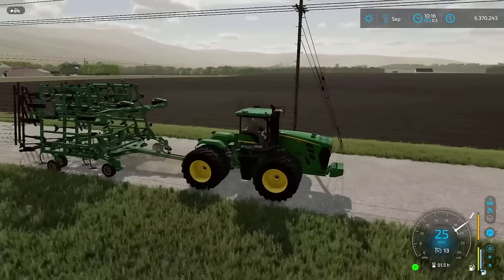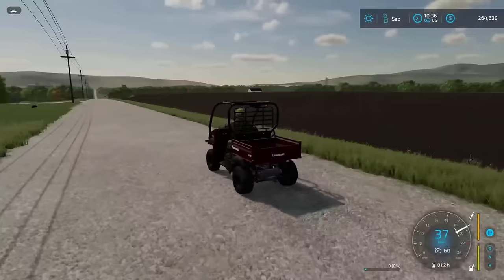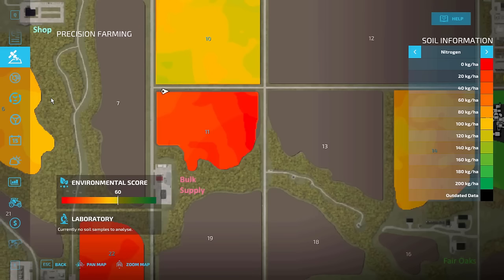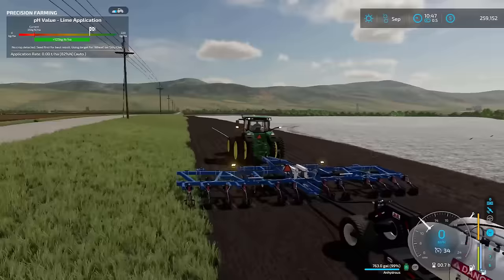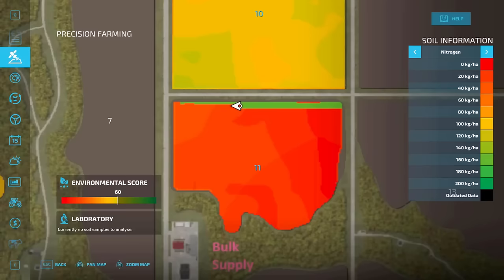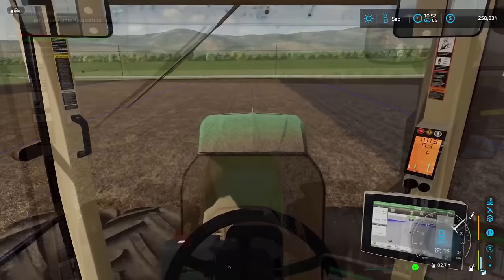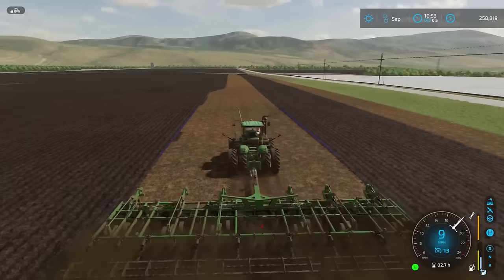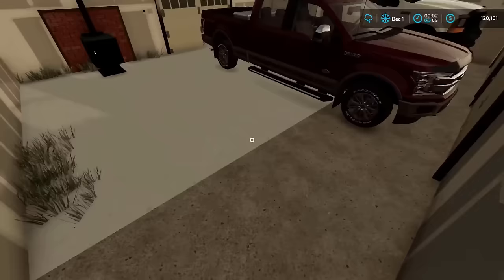I BOUGHT A $5,000,000 FARM IN NEBRASKA!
Today is the day everyone, welcome to the full presentation of the Nebraska farm series! With a full actual to-the-day calendar year now completed I offer to you a mashup remix of our entire year all in one video! There has been a lot that has happened in this series and I wouldn’t have had it any other way. There’s been some good and definitely some bad, but overall I think we pushed through and saw the light at the end of the tunnel. There is still a long way to go, but I’m ready to see where next year takes us!
TABLE OF CONTENTS:

Intro: 0:00 - 0:45
Episode One: 0:45 - 8:45
Episode Two: 8:45 - 22:05
Episode Three: 22:05 - 38:24
Episode Four: 38:24 - 55:20
Episode Five: 55:20 - 1:03:55
Episode Six: 1:03:55 - 1:19:38
Episode Seven: 1:19:38 - 1:38:10
Episode Eight: 1:38:10 - 1:53:20
Episode Nine: 1:53:20 - 2:19:28
LINK TO MARTY AND THE REST AT PRAIRIE STATE TRACTOR AS PROUD SUPPORTERS OF THIS VIDEO

(( Thank You Marty for taking the time out of your day to help make this video possible. If you guys want a dealer that really does care about its clientele, please for everything holy consider talking with the people of Prairie State Tractor! ))